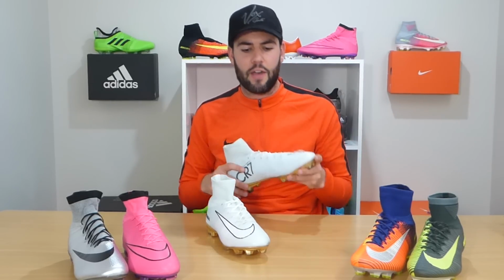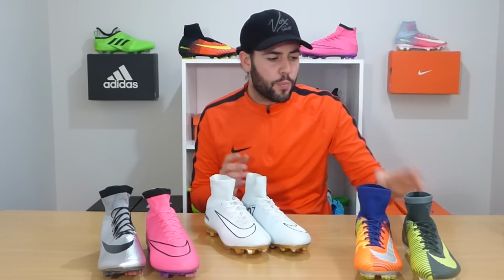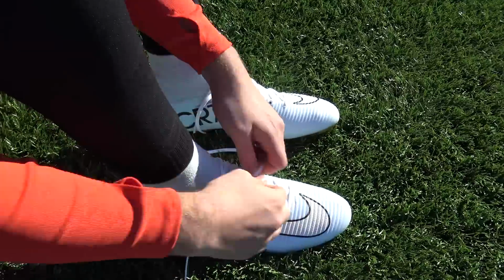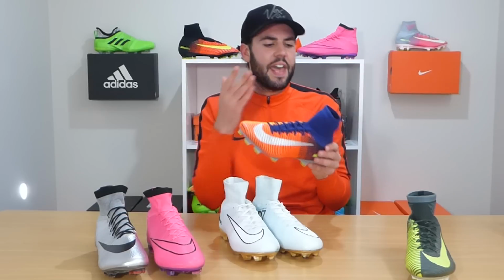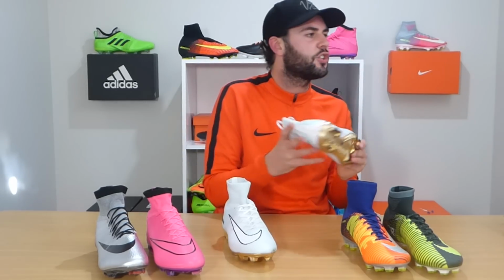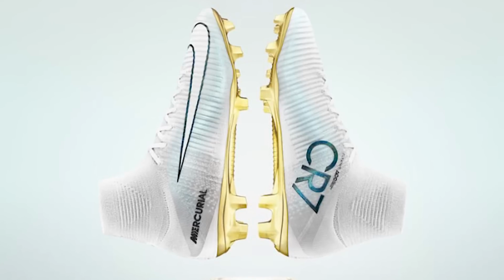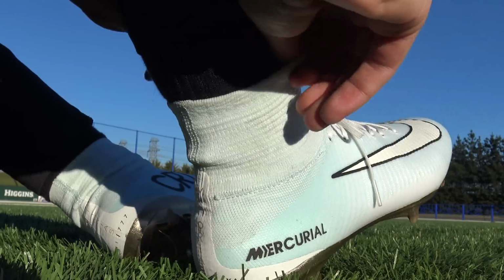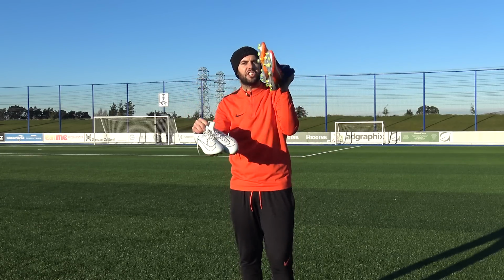Are These The Best FAKE CR7 Boots Ever?! 98% Can't Tell!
Is a FAKE pair of Nike Mercurial Superfly V any good? We lace up and compare a real vs fake pair of Superfly CR7 Vitorias and Time To Shine cleats.